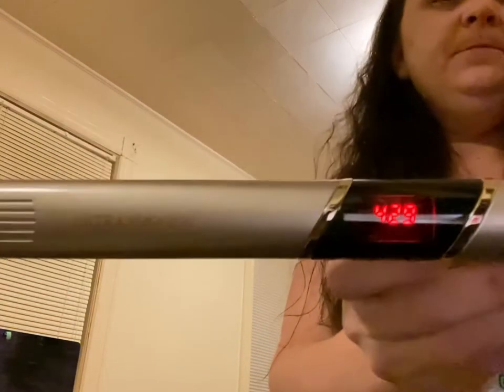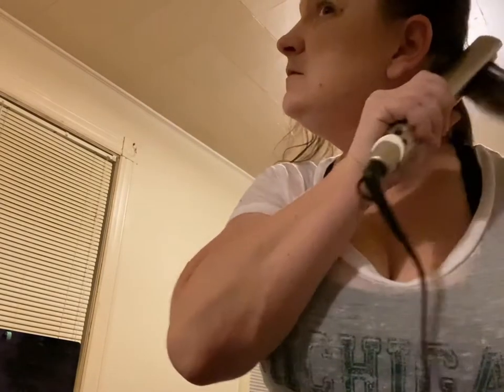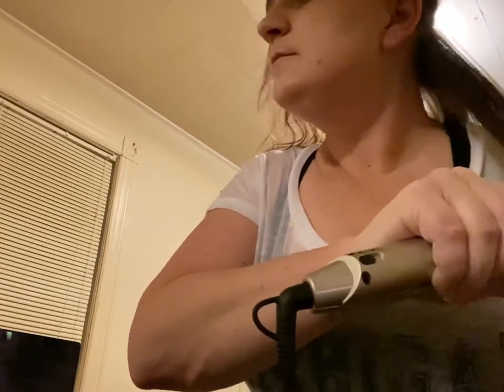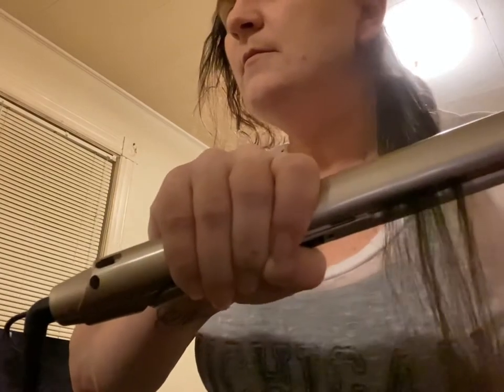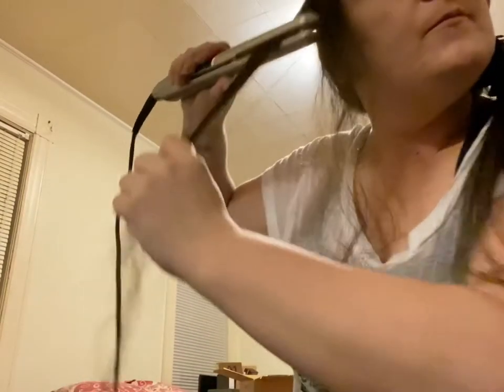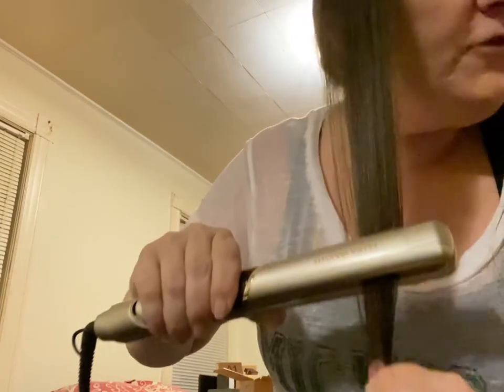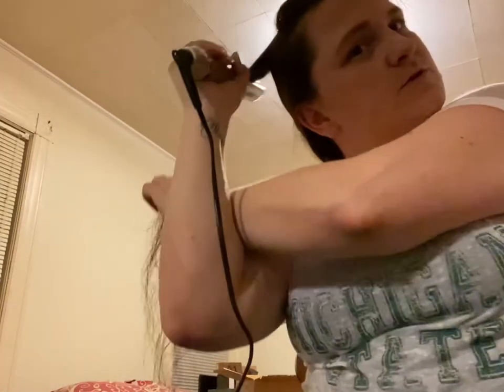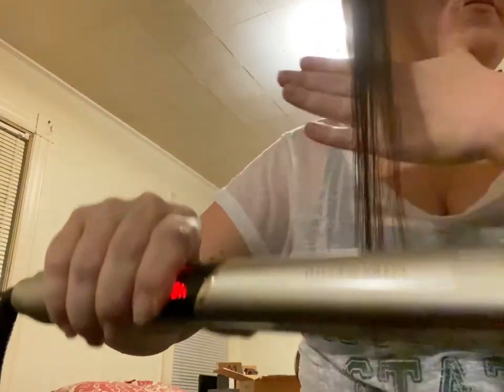Straight & Smooth Hair with Cricket Ultra Smooth 1” Styling Iron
Cricket Ultra Smooth Professional Styling Iron
Visit wheredyagethat.com to check out my review and to enter for a chance to win your own.